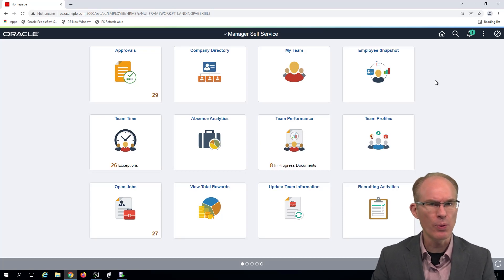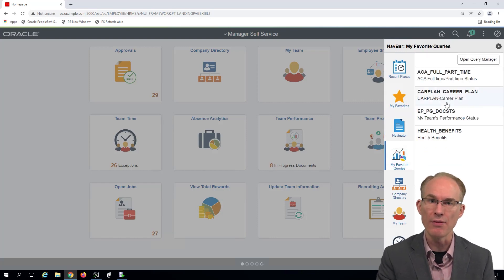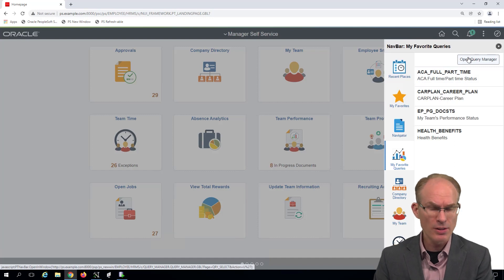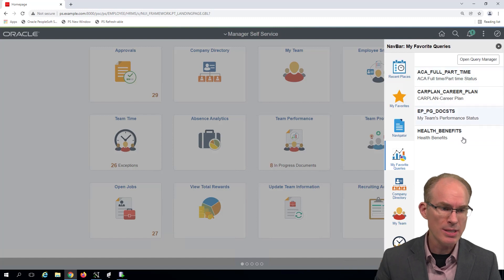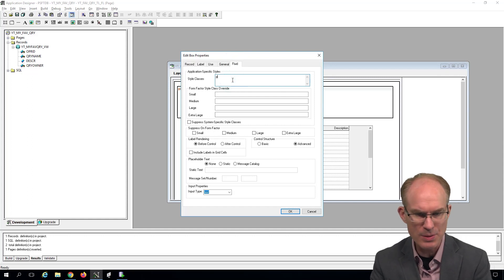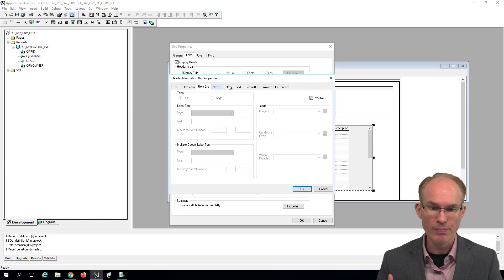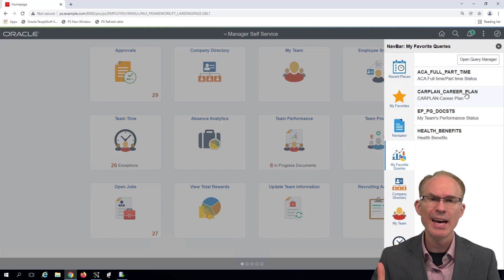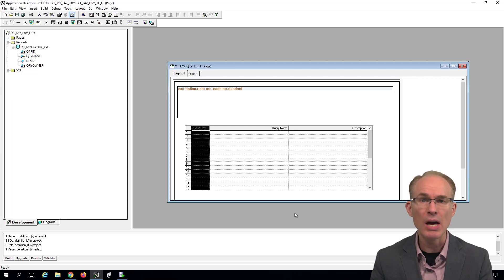Building a Nav Bar Page: My Favorite Queries Part 3: Building the Fluid Page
Launch your favorite queries from the right-hand Nav Bar! In part 3 of this series, Jim shows us how to build a Fluid page for the Nav Bar to display a list of favorite queries. Want to learn more?

PeopleSoft PeopleTools Sound Bytes are short, five to fifteen-minute educational tidbits designed to describe a PeopleTools feature. Do you have a topic you would like us to discuss?